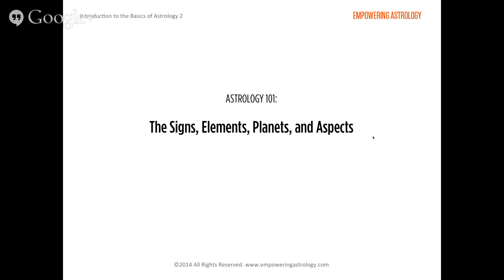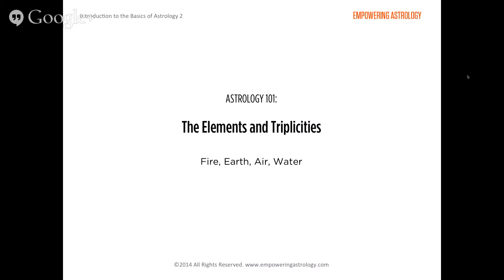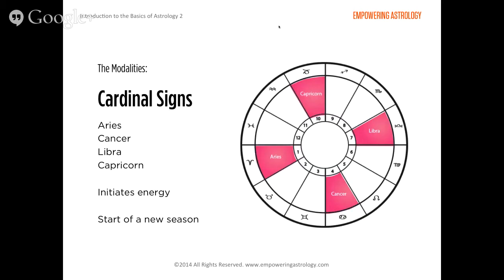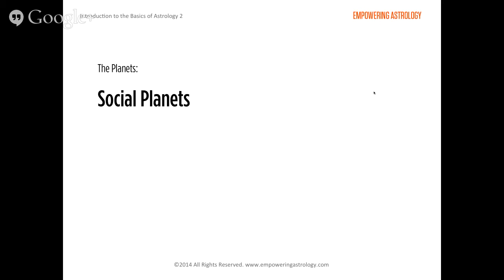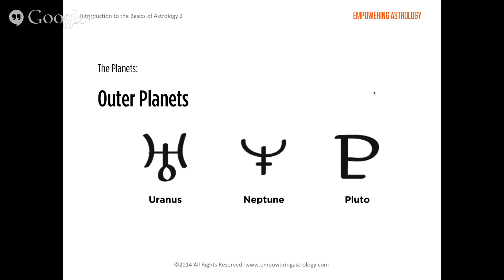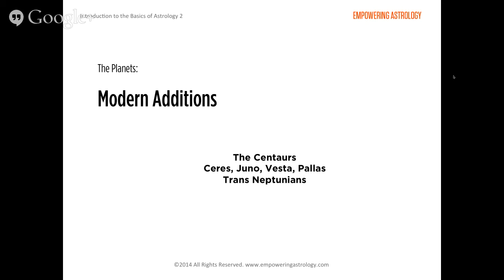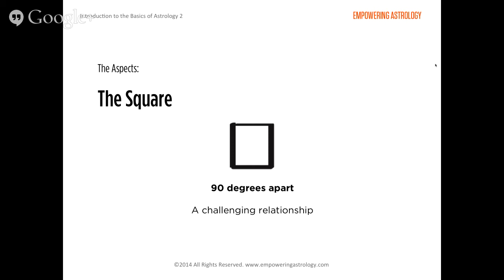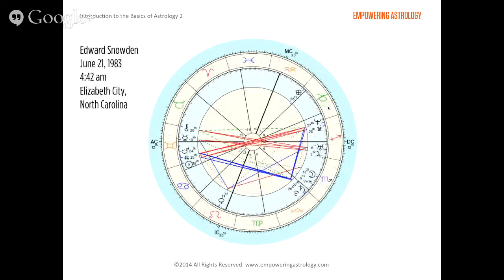Empowering Astrology | Introduction to the Basics of Astrology 2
A second installment to the Introduction to the Basics of Astrology